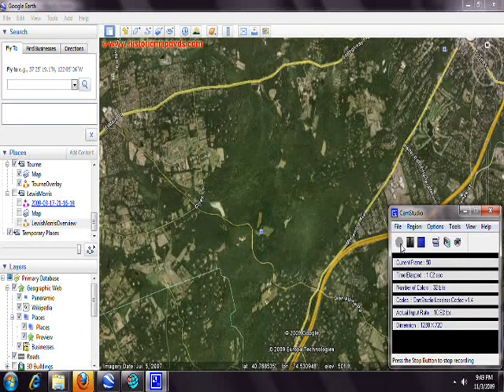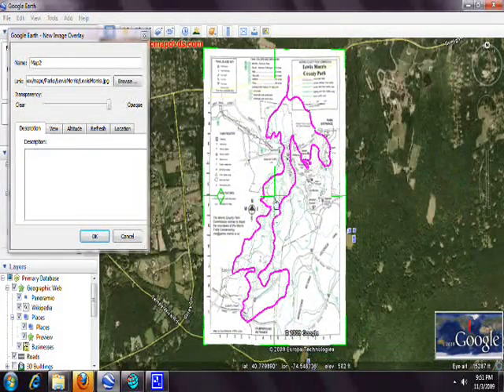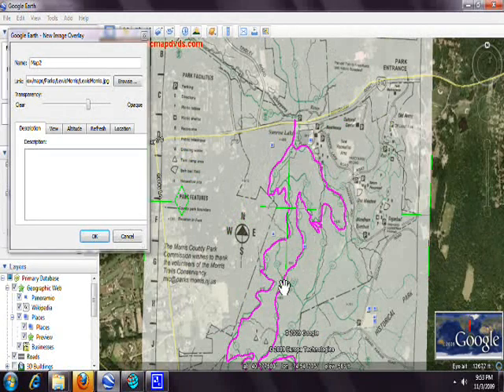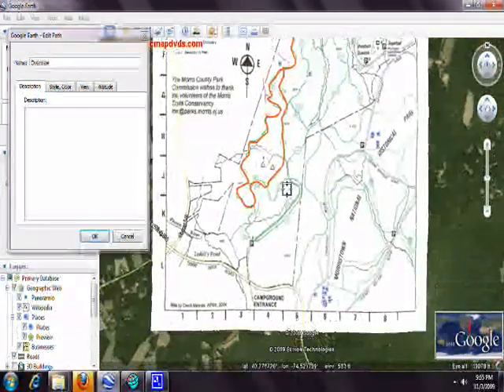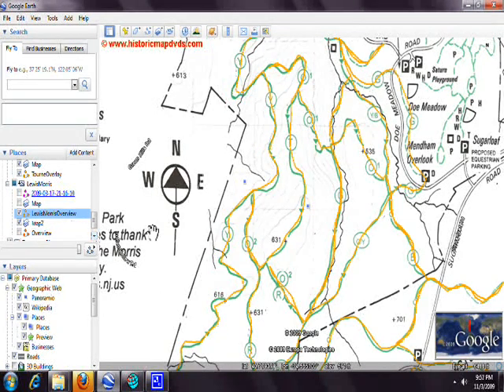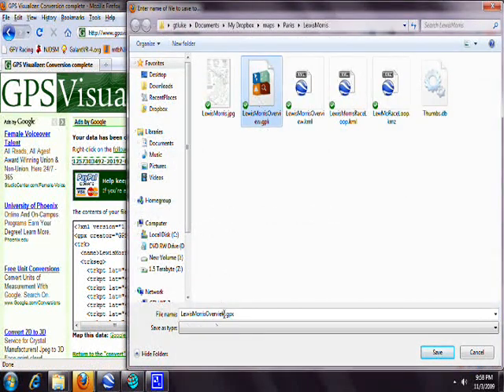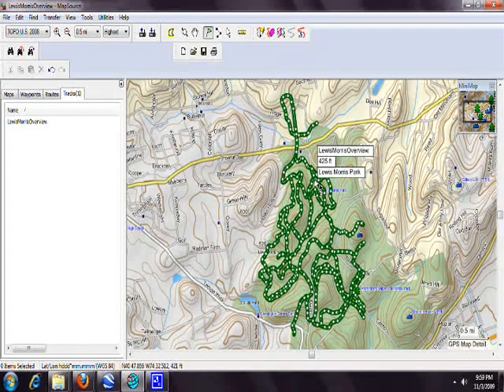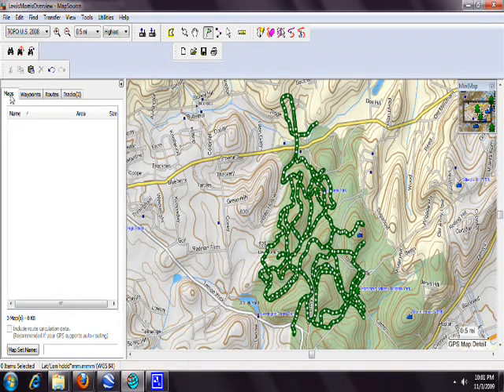how to create a trail network map for a gps device in gpx format.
Specifically the Garmin 605/705